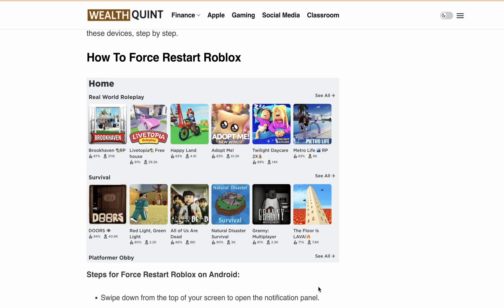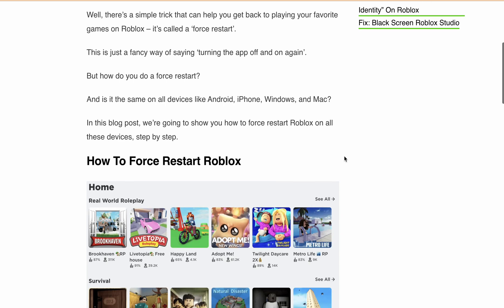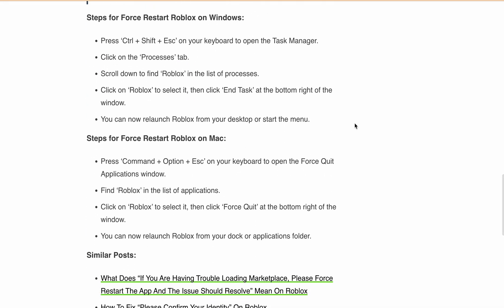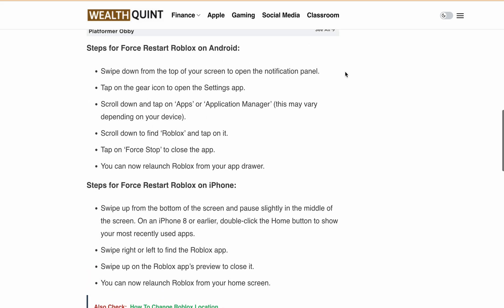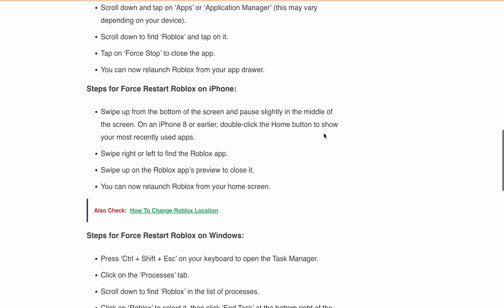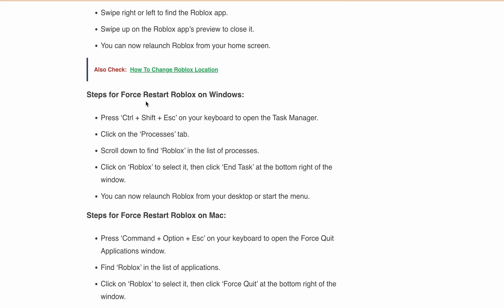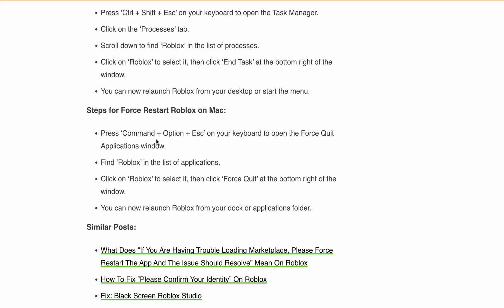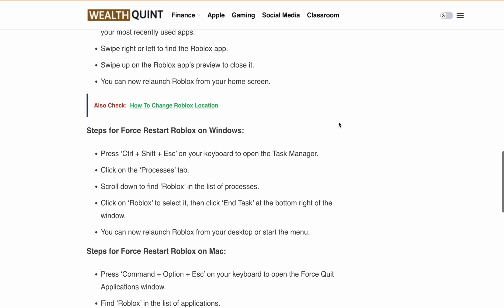How To Force Restart Roblox On Android, iPhone, Windows & Mac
Have you ever been in the middle of a Roblox game or Roblox marketplace not loading and suddenly everything freezes? And is it the same on all devices like Android, iPhone, Windows, and Mac? In this video, we’re going to show you how to force restart Roblox on all these devices, step by step.

00:00 Intro
00:33 How To Force Restart Roblox On Android, iPhone, Windows & Mac
02:48 Conclusion